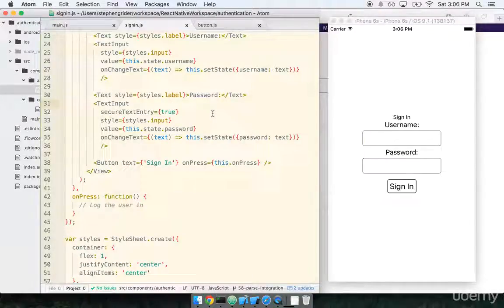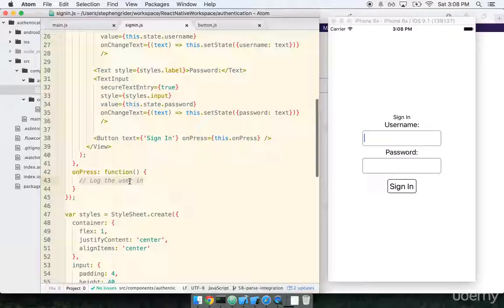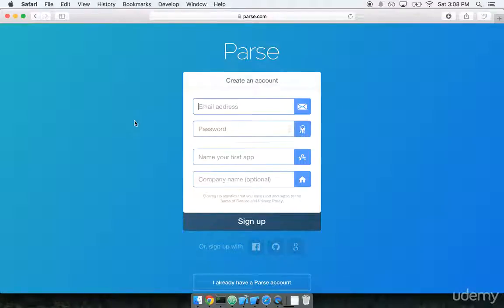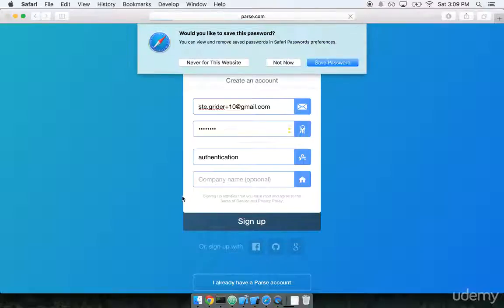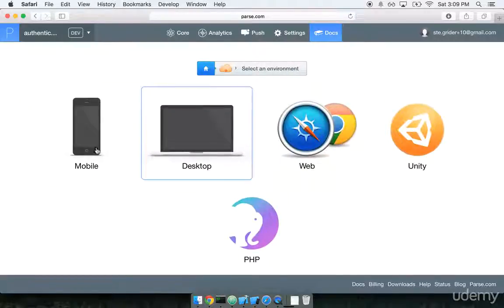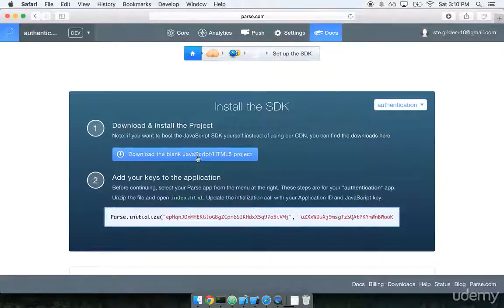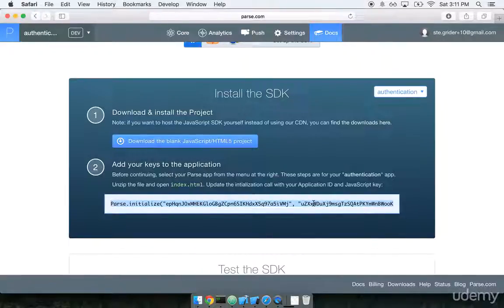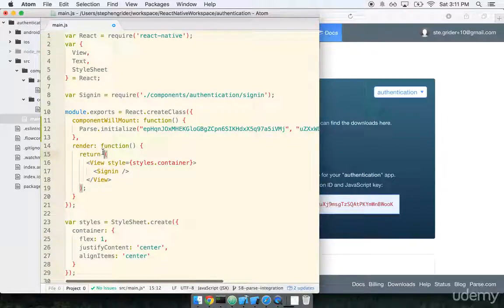59 Parse Integration